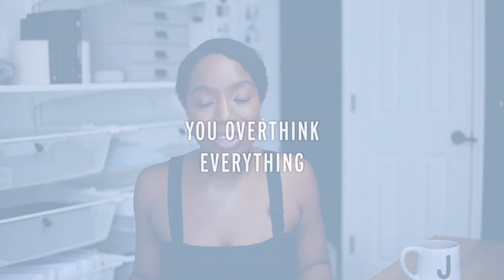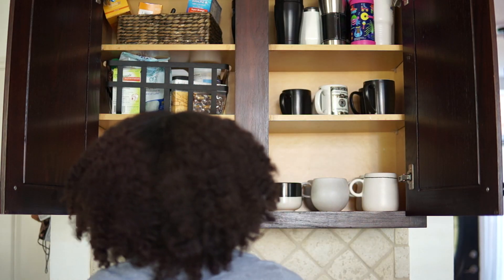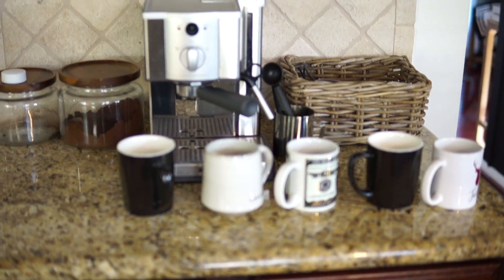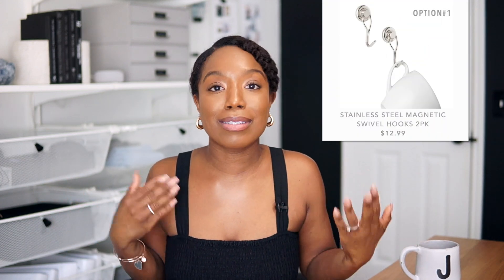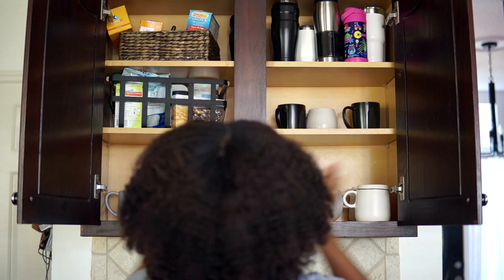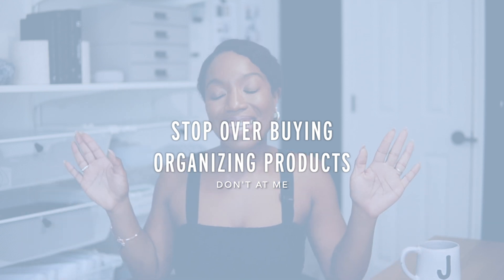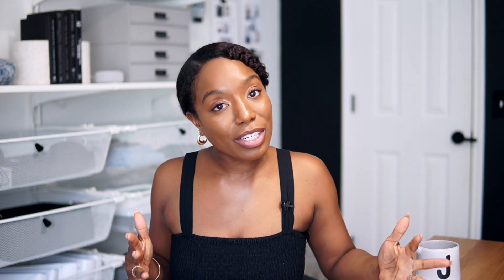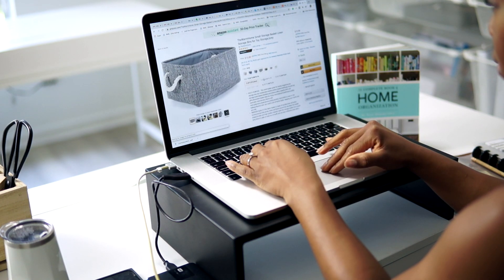3 Organizing Mistakes you're Making | Judi the Organizer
DOWN HERE

I’m constantly giving yall tips on how to organize your space. Outside of tips, I show different organizing products I love to use, currently using in my client's space and a lot show you guys how I use said products in different spaces. Though this type of content brings me so much joy, I also love letting you in on the “negatives” as well. What I mean by negatives are organizing mistakes or even organizing processes that may not work and of course, give you solutions on how to combat them. With that being said, as you read in the title, today's video highlights a few organizing mistakes we tend to make as we prepare to organize our spaces. Hopefully, this video will help you avoid these mistakes and start or continue your organizing journey on the right foot.

Love you loads and Happy Organizing!
Items seen in the video or mentioned: If I missed anything, please ask!

I’ll be adding more of my folding videos this week to that channel! Thanks for subbing!

-You’re In!

Personal Instagram: @juditheorganizer
Business Instagram: @RescueMySpace